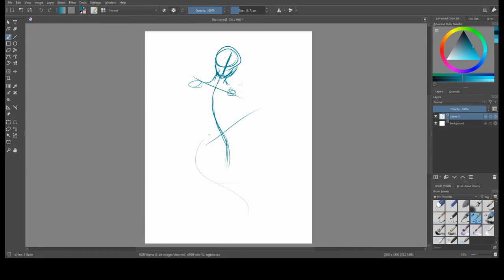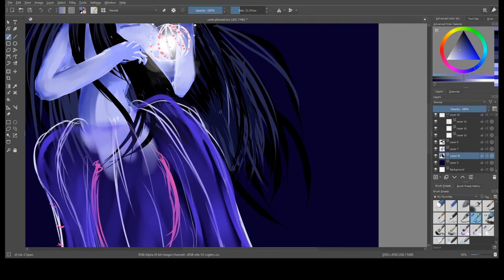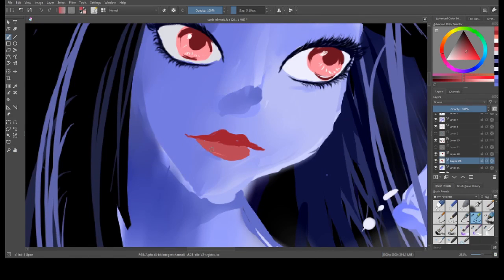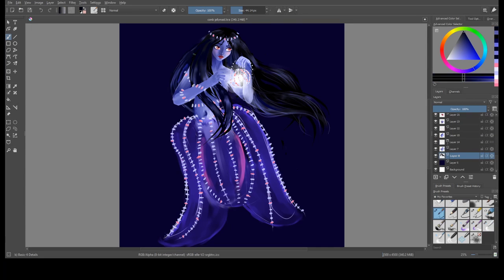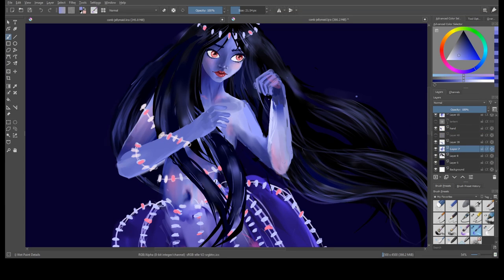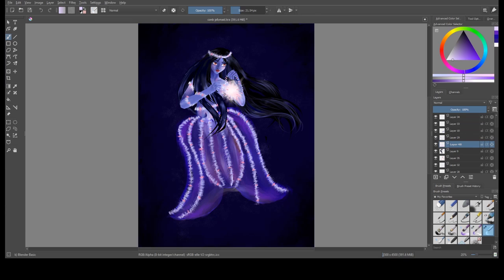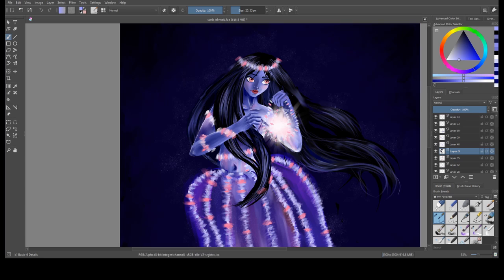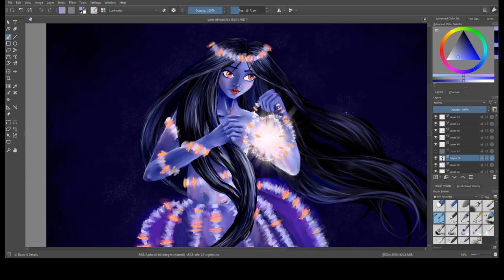Comb Jelly Mermaid || Speed Paint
Finally got around to finishing this video...my second piece for mermay
Had a lot of fun with this one, it's based off of the comb jellyfish (ctenephores) which are some of my absolute favourite animals, so mesmerising. Anyways, have a lovely week hoomans. (^-^)

Made In Krita